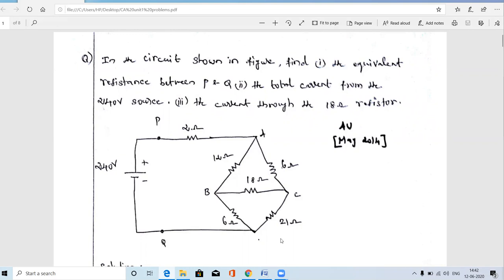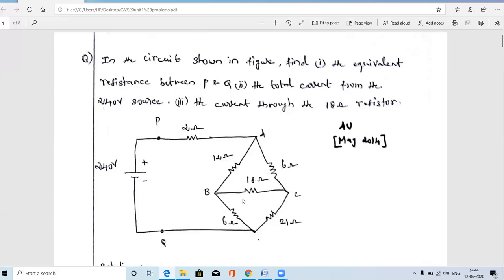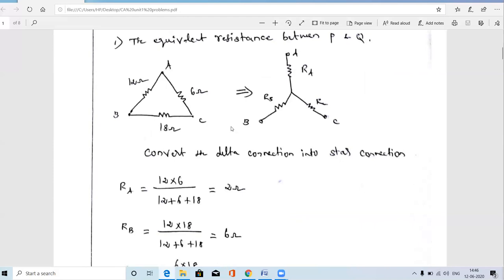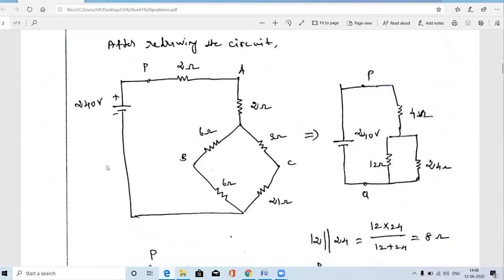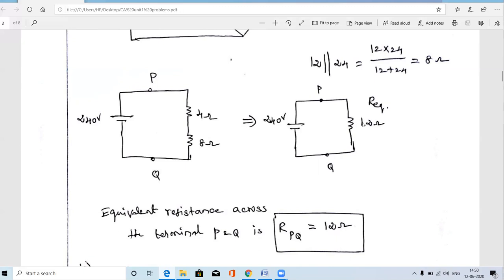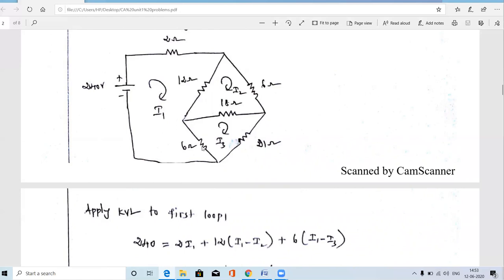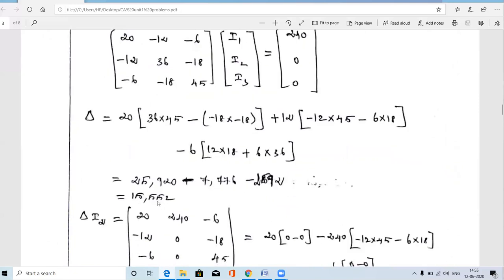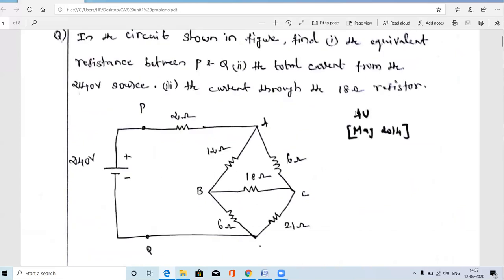Star to delta conversion problem | Circuit analysis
This video gives the solution of Anna university problem using delta to star conversion and mesh analysis method.
To watch Circuit analysis MCQ & 2mark videos use this link:
CA MCQ basic circuit elements
star to delta 2 mark problems